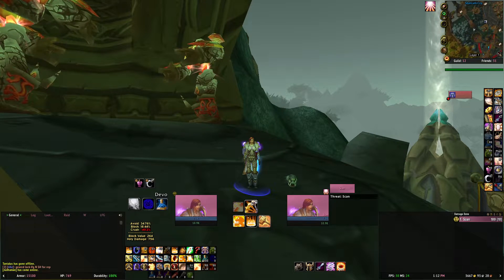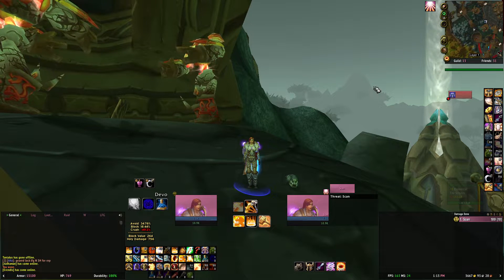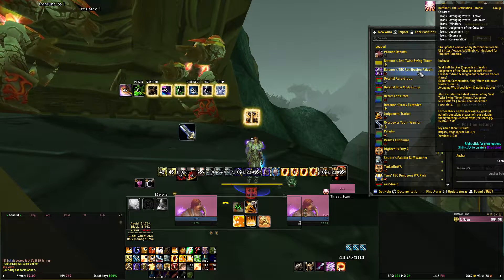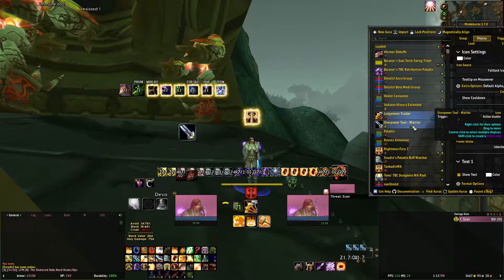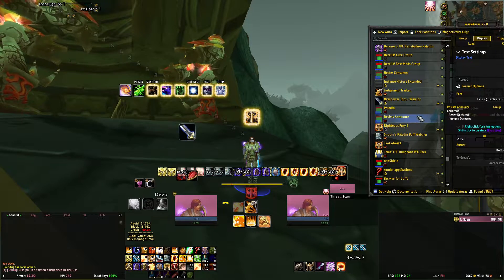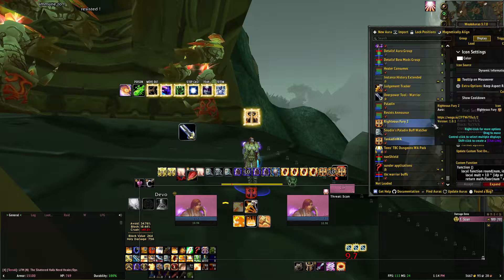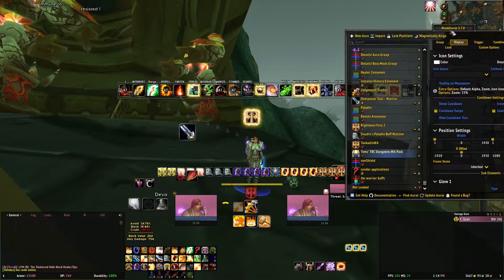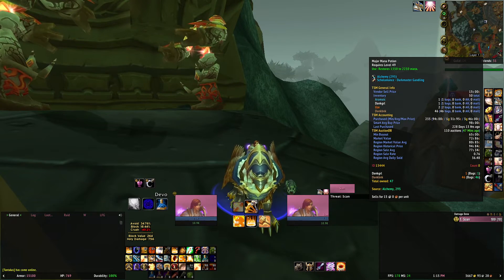TBC Classic: UI and Weakaura's for Protection Paladin